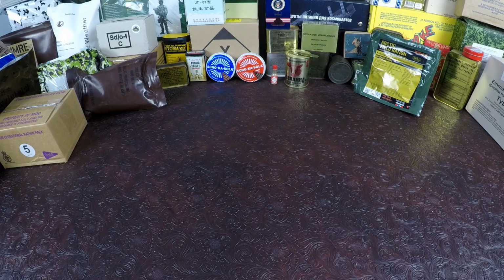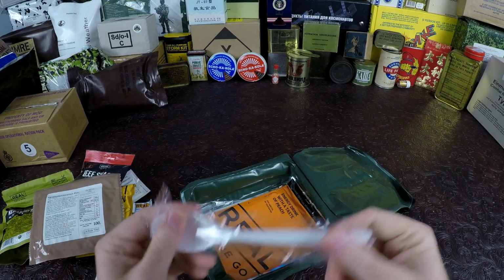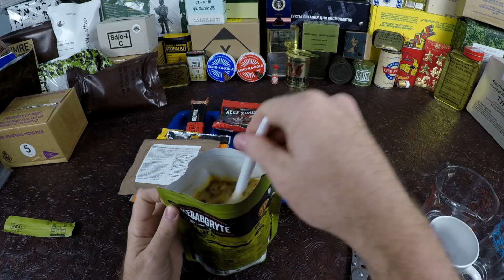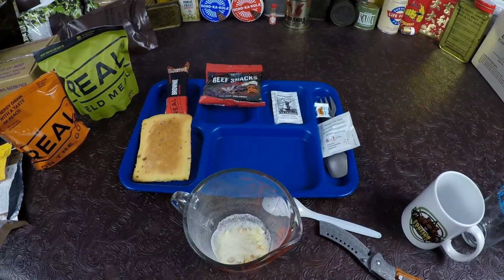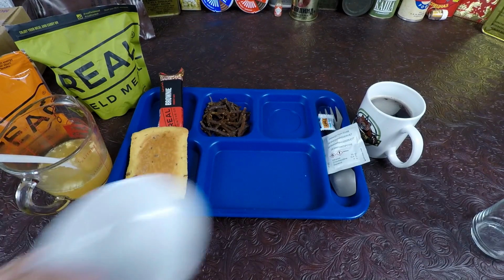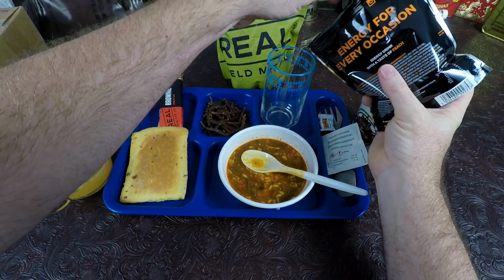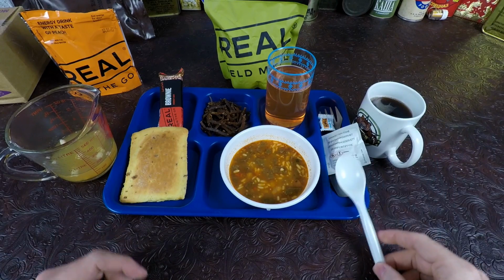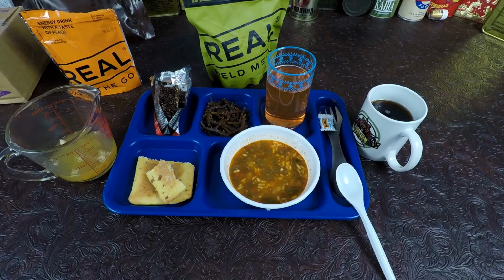MRE Review Norwegian Arctic Field Ration Review Kebab Stew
In this video I review a Norwegian Arctic Field Ration , which is kabab stew, beef jerky , fruit soup , a brownie bar and some drinks, this might be the best Mre I have ever had !!!